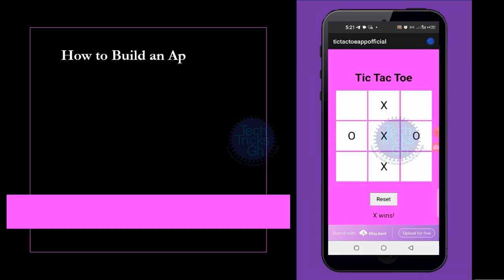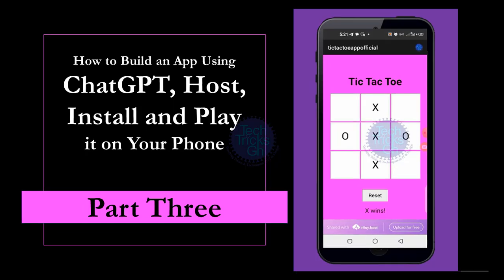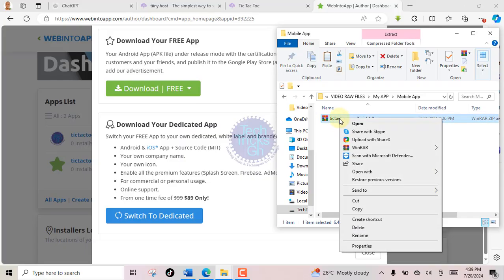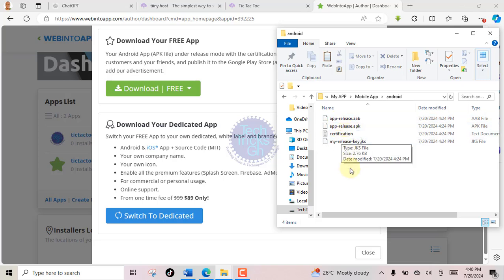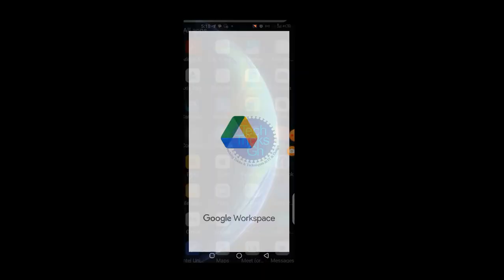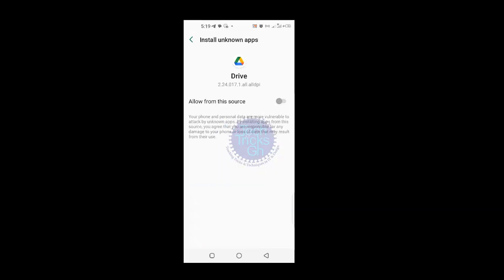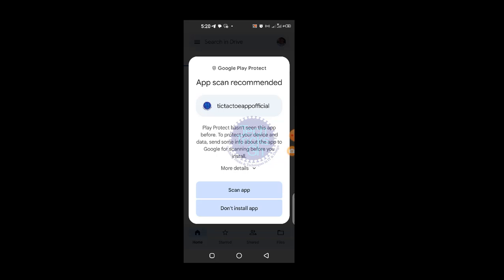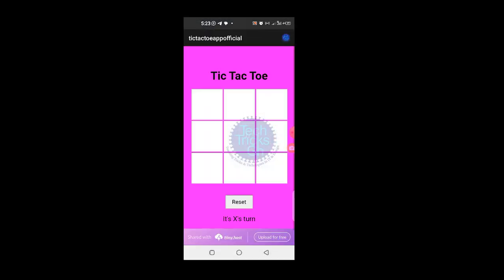How to Build an App Using ChatGPT,Host, Install and Play it on Your PhonePart Three | TechTricksGh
In our previous tutorial, we successfully uploaded and hosted the app. In this tutorial, we will proceed to install the app on our phones and start playing the game.